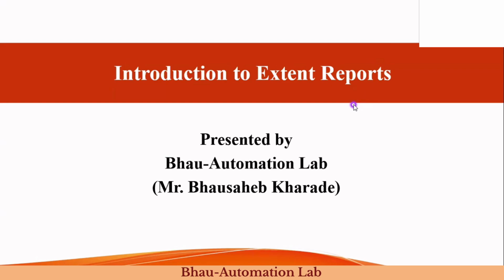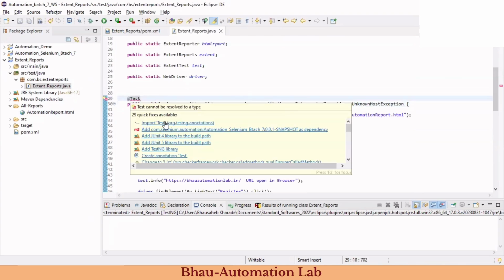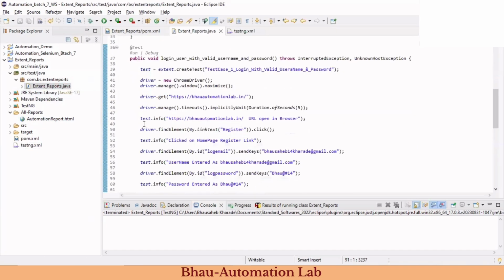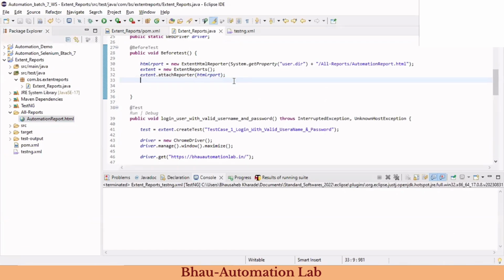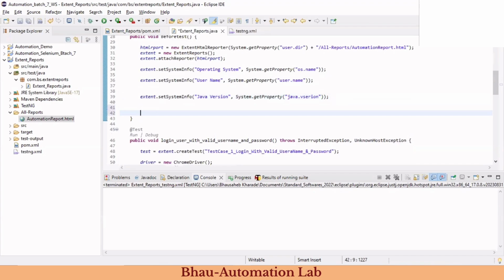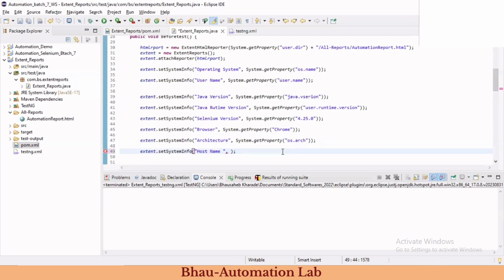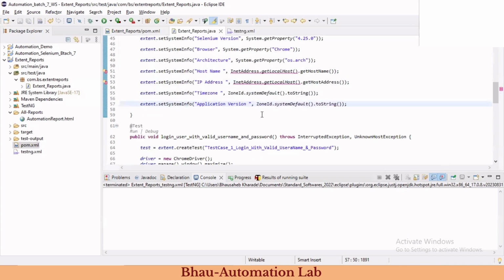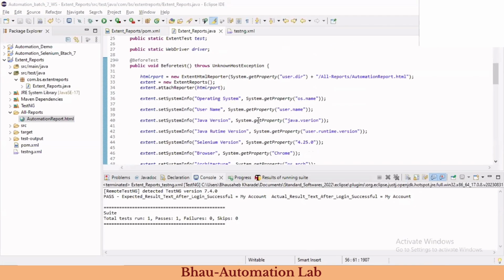Convert Selenium Scripts to TestNG with Extent Reports | Adding System Info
In this video, we convert our Selenium main method script into TestNG for better test management. We also enhance our Extent Reports by adding system information such as OS, user name, Java version, Selenium version, and browser type. Watch this hands-on guide for practical insights on improving your automation test reporting.

🚀 Key Topics Covered:
- Converting main method scripts to TestNG
- Adding system information to Extent Reports
  - Operating System
  - User Name
  - Java Version
  - Selenium Version
  - Browser

This tutorial is a must-watch for anyone looking to boost their automation testing setup with detailed reporting.

TestNG Selenium, Convert Scripts to TestNG, Adding System Info in Extent Reports, Java Automation with TestNG, Selenium with TestNG and Extent Reports, Bhau Automation TestNG, Operating System in Extent Reports, Bhau Automation Lab

Transcript:
Hello everyone, and welcome back to Bhau Automation Lab! In this video, we’re going to convert our main method Selenium script into a proper TestNG script, and add system information to our Extent Reports.

Step 1: Converting the Script to TestNG
We start by converting our main method script into TestNG by adding the necessary annotations.

java
import org.testng.annotations.Test;

public class LoginTest {

    public void loginToBhauAutomation() {
        driver.findElement(By.id("username")).sendKeys("yourUsername");
        driver.findElement(By.id("password")).sendKeys("yourPassword");
        driver.findElement(By.id("loginButton")).click();

Step 2: Adding System Information to Extent Reports
Next, we’ll add system information like OS, user name, Java version, and more to our Extent Reports for a more detailed test report.

java
htmlrport = new ExtentHtmlReporter(System.getProperty("user.dir") + "/All-Reports/AutomationReport.html");
extent = new ExtentReports();
extent.attachReporter(htmlrport)

extent.setSystemInfo("Operating System", System.getProperty("os.name"));
extent.setSystemInfo("User Name", System.getProperty("user.name"));
extent.setSystemInfo("Java Version", System.getProperty("java.version"));
extent.setSystemInfo("Selenium Version", "4.0.0");
extent.setSystemInfo("Browser", "Chrome");

Step 3: Running the TestNG Test with System Information
Now that we have set up the TestNG script and added system information to Extent Reports, let’s run the test and generate the report.

java
public void loginToBhauAutomation() {
    ExtentTest loginTest = extent.createTest("Login Test with System Info");
    loginTest.info("Navigating to Bhau Automation login page");

After running the test, we’ll flush the report to see all the system information included.

extent.flush();

Conclusion:
That’s how you convert a Selenium script into TestNG and add system information to Extent Reports for a more detailed and structured report.